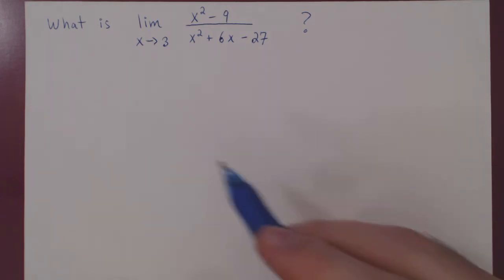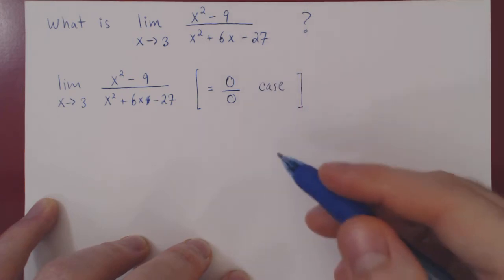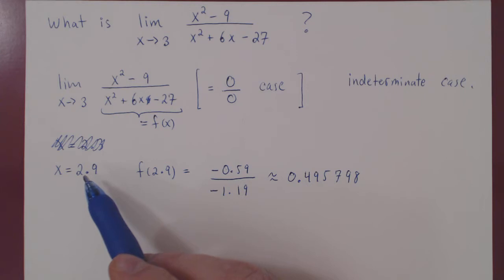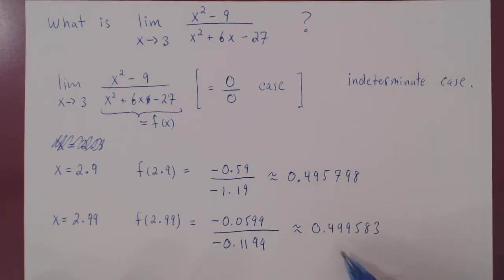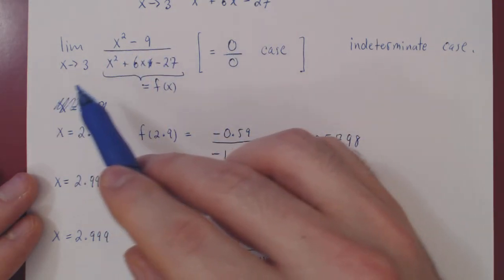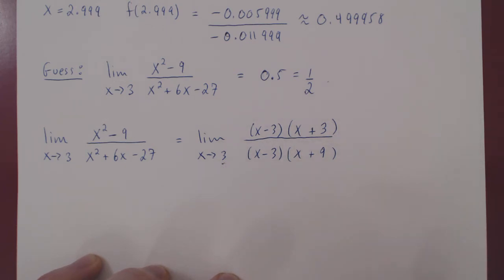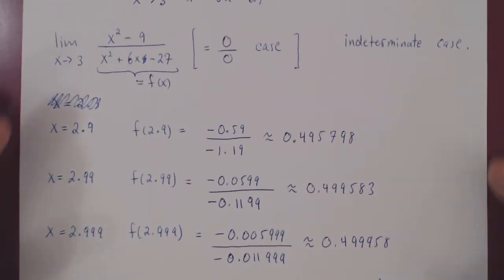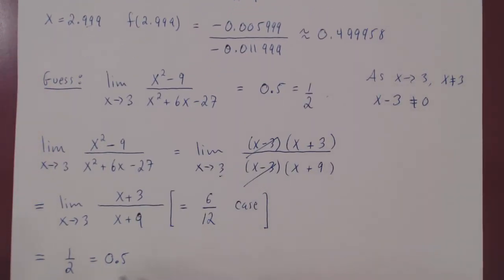Limits - Numerical Experimentation